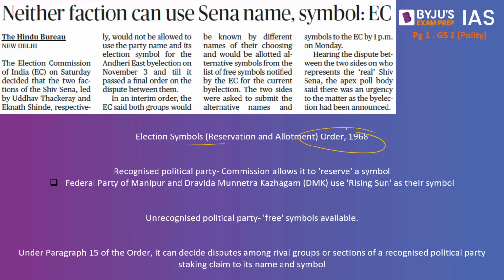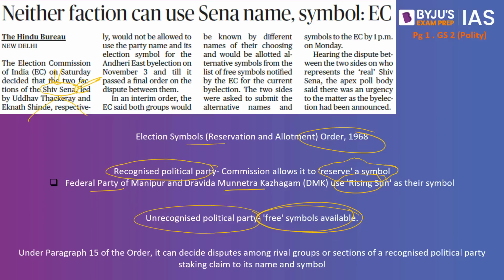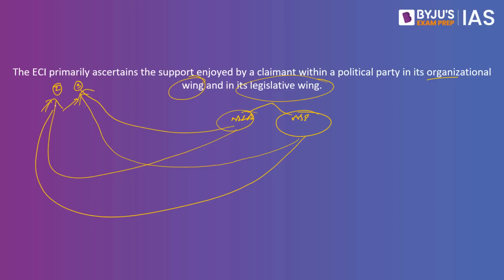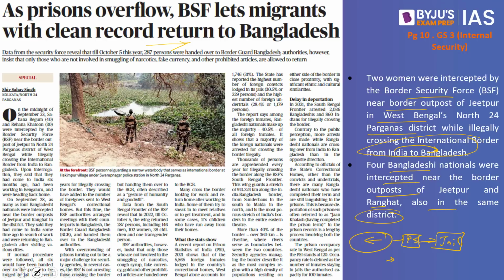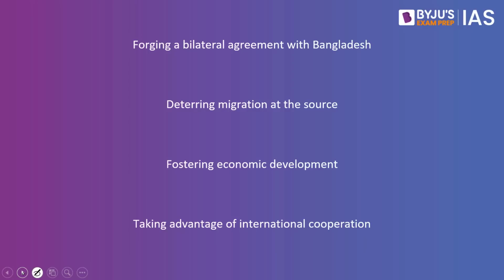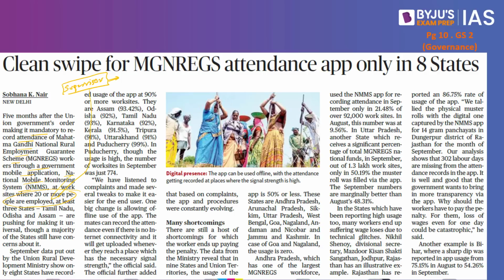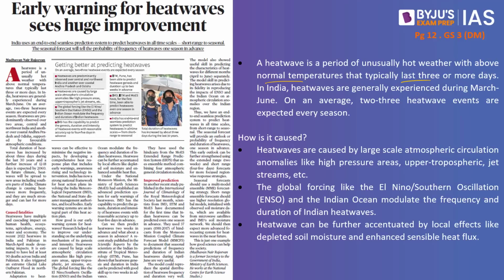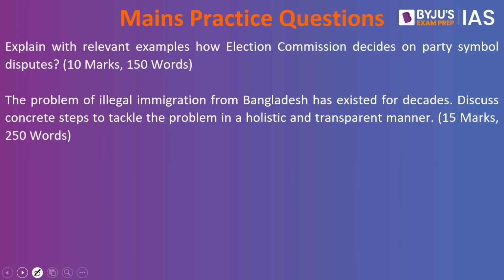'The Hindu' Newspaper Analysis for 9 Oct 2022 | Current Affairs for Today | UPSC Prelims & IAS Prep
In this lecture, we will analyse the important news articles from ‘The Hindu’ Newspaper for 9th Oct 2022. The Hindu Analysis videos are relevant for the UPSC Civil Services Examination 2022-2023. The aspirants are advised to watch the entire Hindu Analysis video lecture for a better understanding of Current Affairs articles. The Hindu current affairs video lecture covers a detailed analysis of the Daily Newspaper. All the important articles and editorials of 'The Hindu' are covered strictly from the UPSC/IAS examination point of view.

The Daily Hindu Analysis video lectures provide in-depth coverage of crucial Current Affairs, Newspaper articles, and editorials for UPSC/IAS Exams Prelims & Mains Preparation 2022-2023.

Topics Covered:
1. Neither faction can use Sena name, symbol: EC (00:00)
2. BSF lets migrants with clean record return to Bangladesh (12:04)
3. Clean swipe for MGNREGS attendance app only in 8 States (24:06)
4. Early warning for heatwaves sees huge improvement (29:45)
5. Mains Practice Questions (34:32)

Happy Learning!